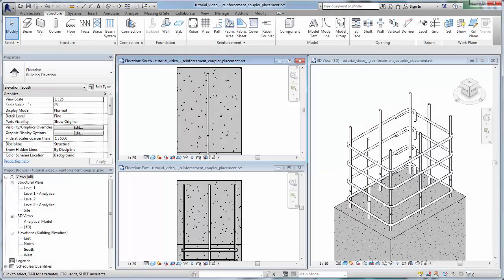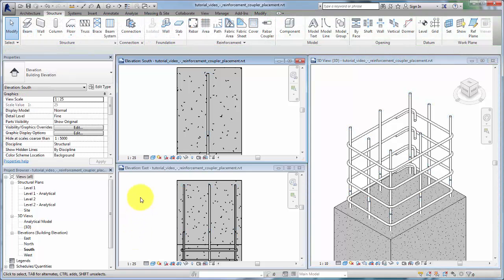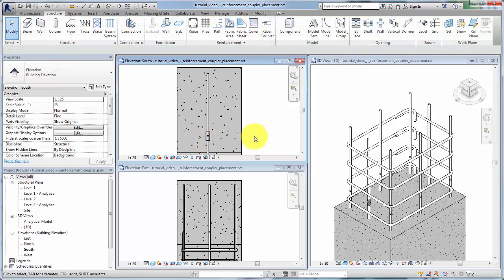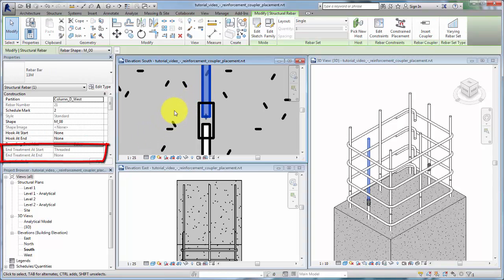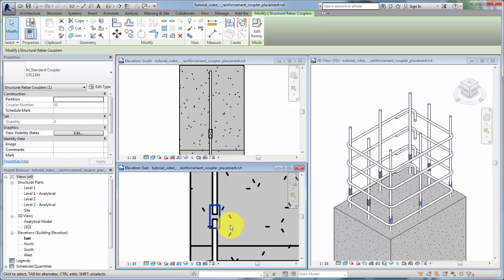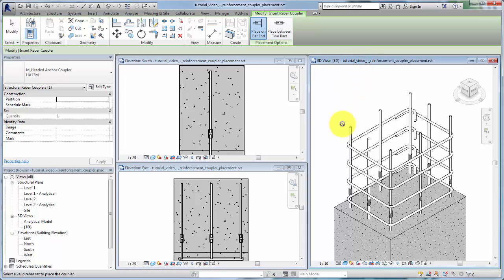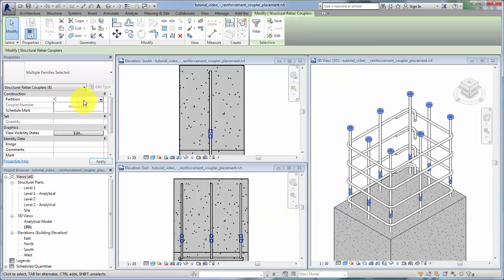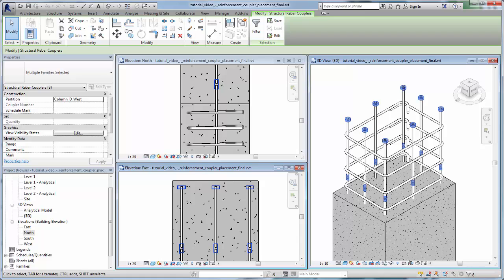Revit 2017 Rebar Couplers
Demonstrates how to place and modify couplers and caps to rebar and rebar sets.